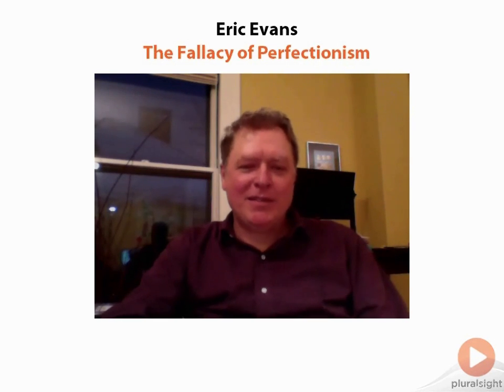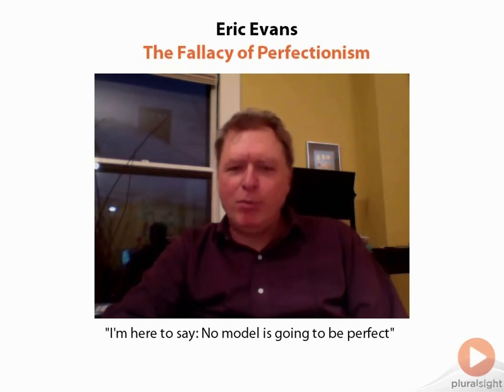07 11 Eric Evans on the Fallacy of Perfectionism